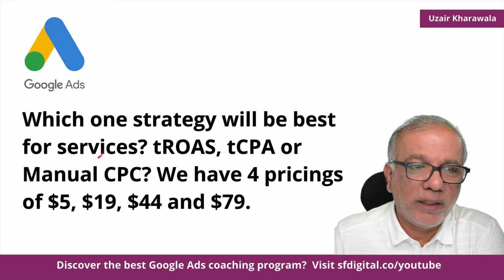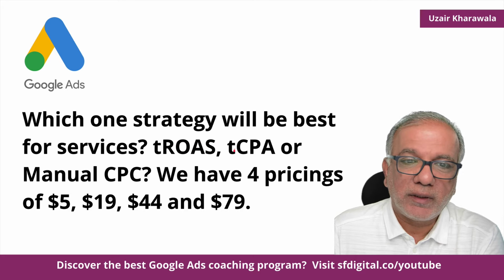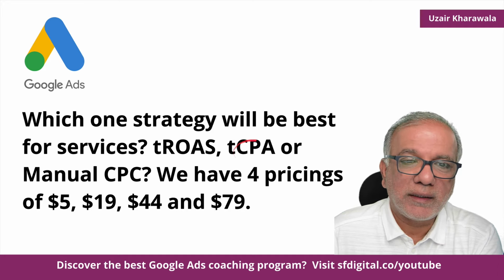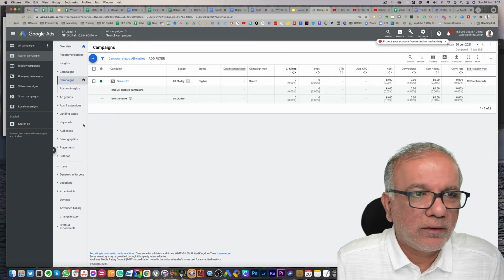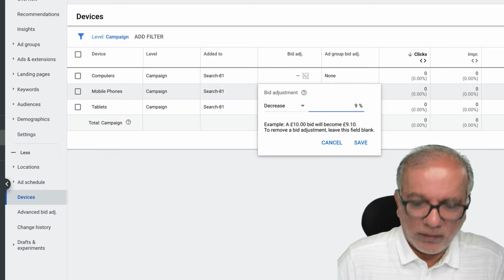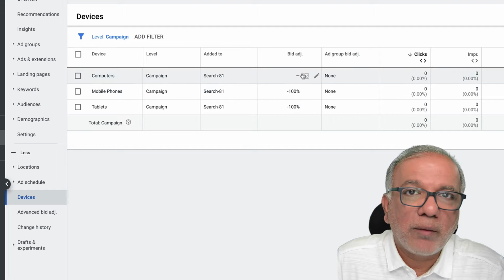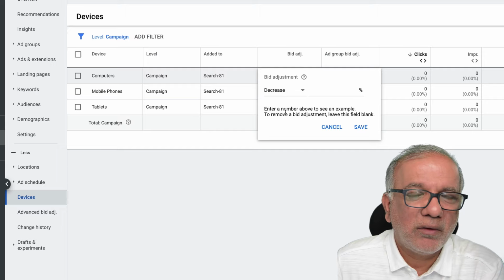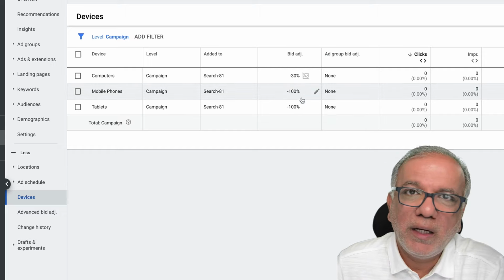Google Ads Interview Questions - 10+ Mostly Asked Google Ads Interview Questions and Answers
Want to learn Google Ads? In this video, you will learn about the various tips about Google Ads.

Attending a Google Ads interview and wondering what are all the questions and conversations you will go through? Before attending a Google Ads interview, it’s better to have an idea about the types of Google Ads interview questions that will be asked so that you can mentally prepare answers for them.

Mostly Asked Google Ads Interview Questions and Answers:

0:00 - Intro
0:58 - How Does Google Ads Deal With Fake Clicks?
3:15 - Can You Do Google Ads Without A Website?
5:15 - Which One Bidding Strategy Will Be Best For Services?
8:59 - Why Are My Google Ads Not Displaying?
12:18 - What Does Google Ads Remarketing Mean?
15:06 - How Can I Find A Competitor In Google Ads?
17:56 - What Are The Best Google Ads Tips?
21:15 - What Is The Latest In Google Ads?
23:01 - How Do I Disable Ads On A Mobile?
25:20 - How Do I Decrease CPC in Google Ads?
27:14 - What Is A Good Source For Learning Google Ads?
29:42 - How to Increase Conversion Rates?

Free Resources